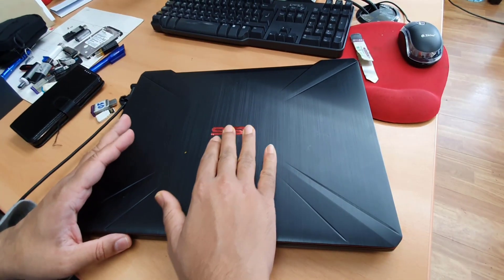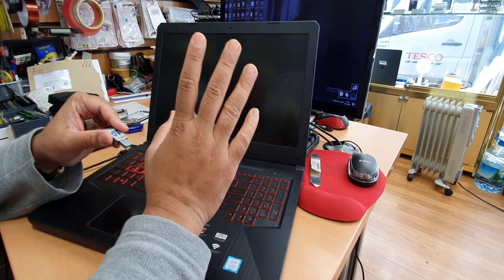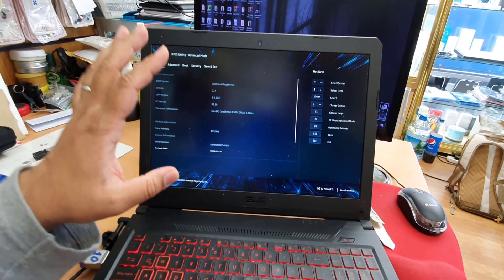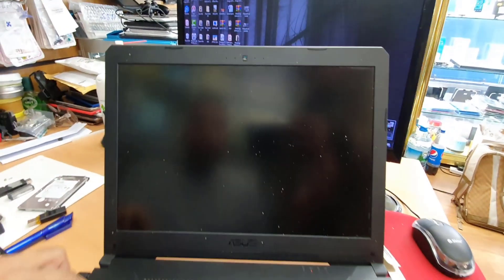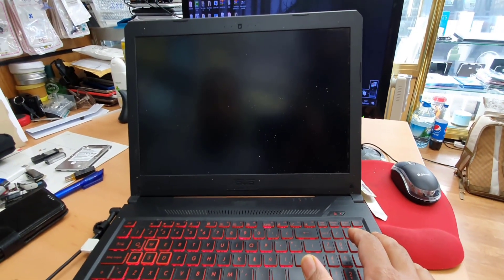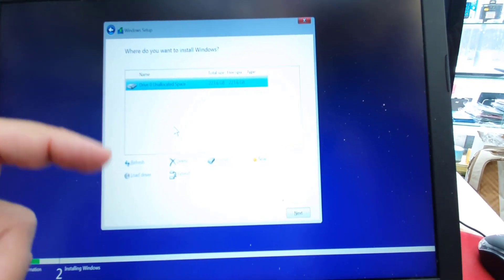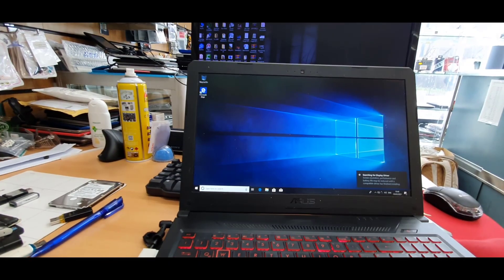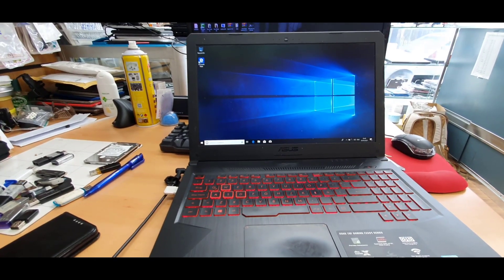How To Get Into Bios And USB Boot On Asus TUF Gaming FX504G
Today in this video I am going to show you all about the bios and how to enable USBboot on Asus TUF Gaming FX504 step by step.
So let's Dig in!